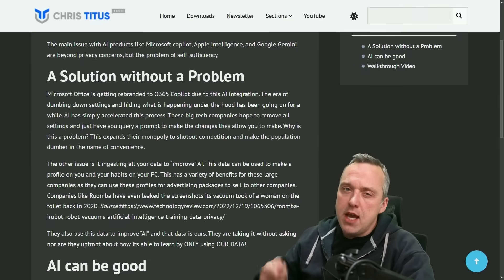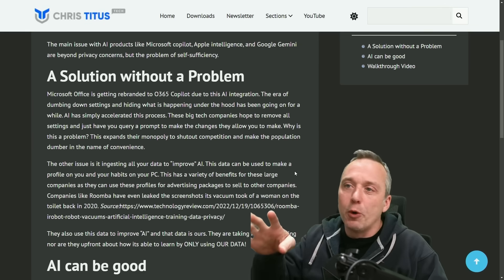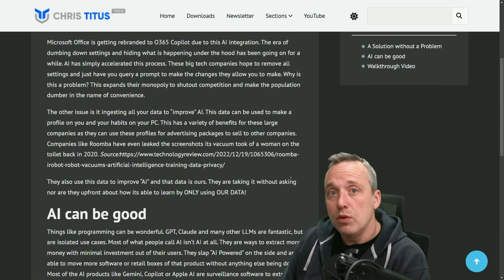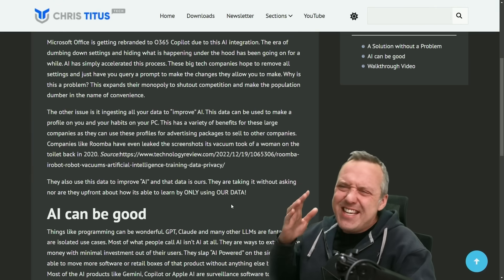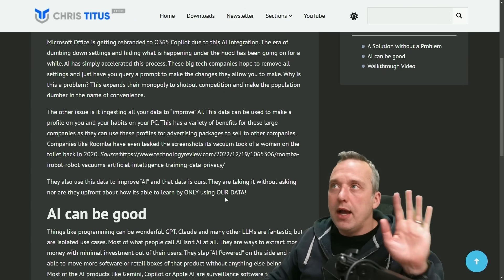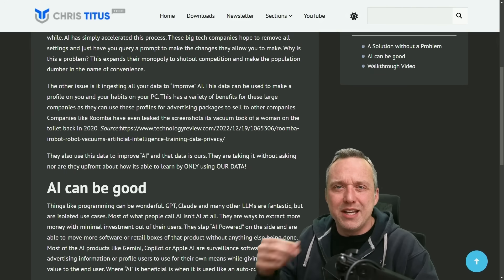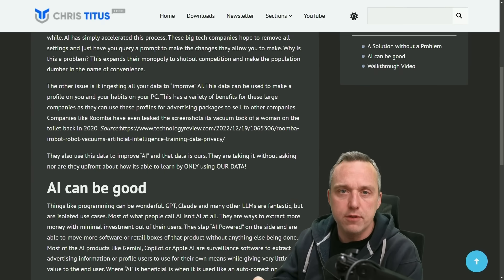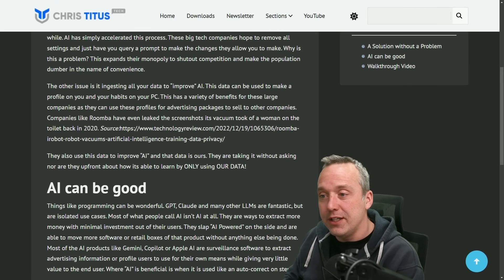The AI Problem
Do we really need Google Gemini, Apple Intelligence, or Microsoft CoPilot?